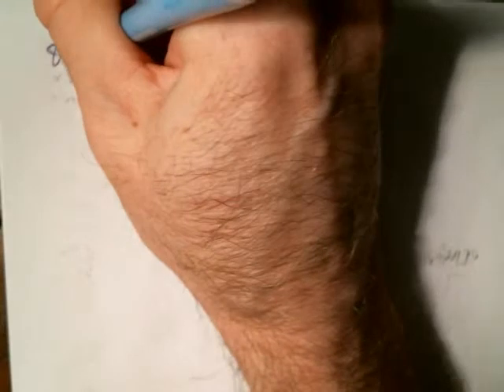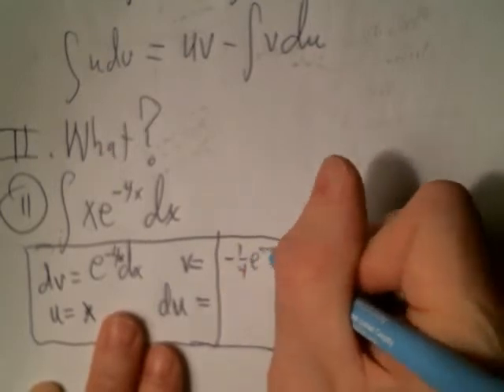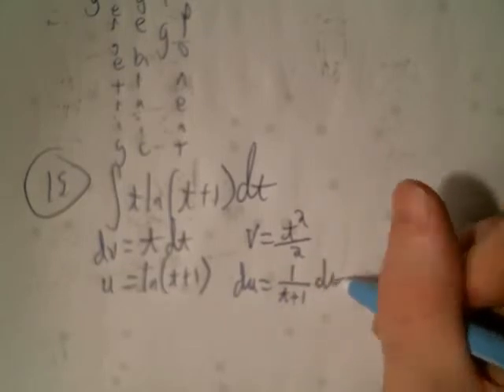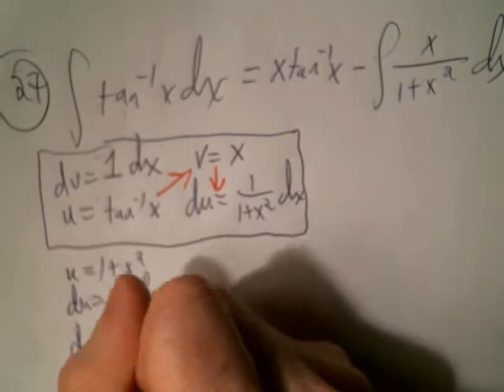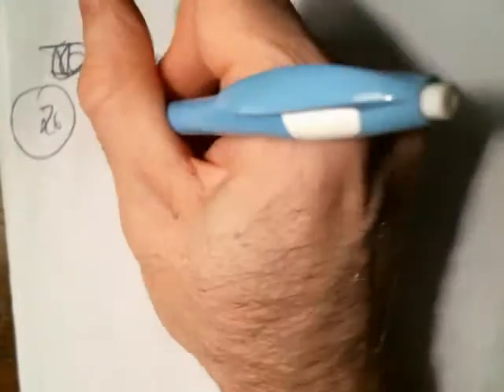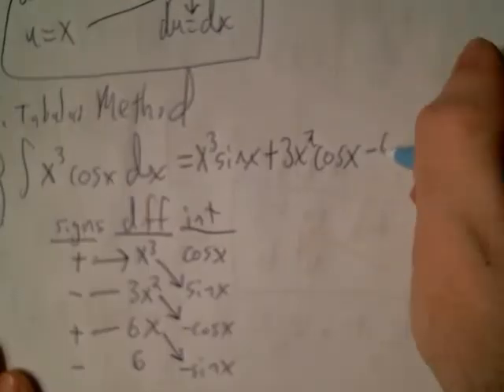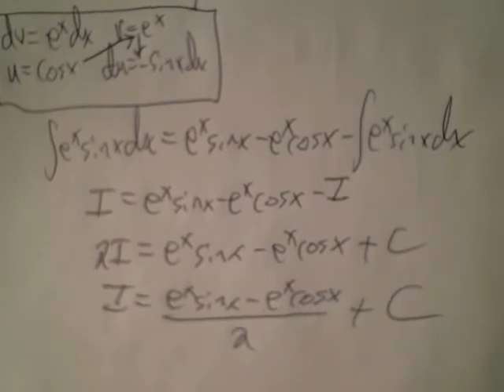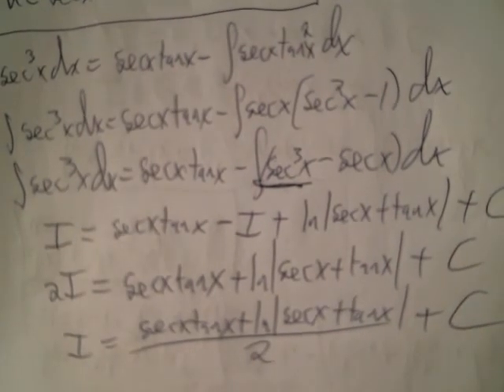1620 8 2